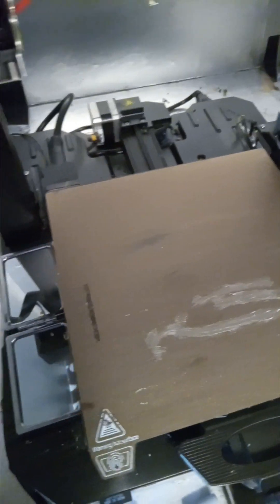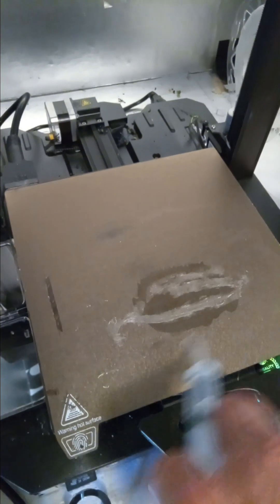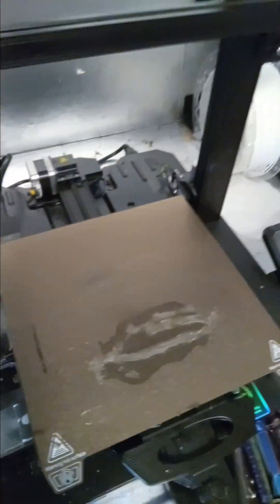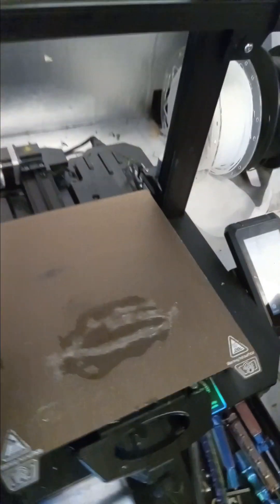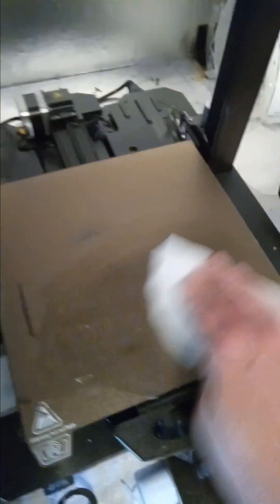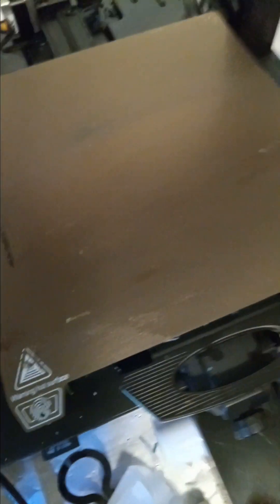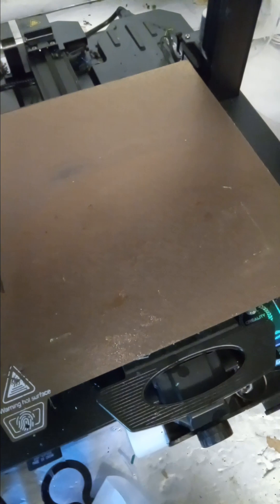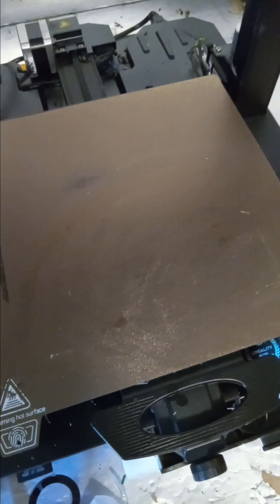3D Print Bed Adhesion And Release Best Practice, Glue And Alcohol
Best practice for print bed adhesion and release, glue stick, alcohol, coffee filter, and technique.